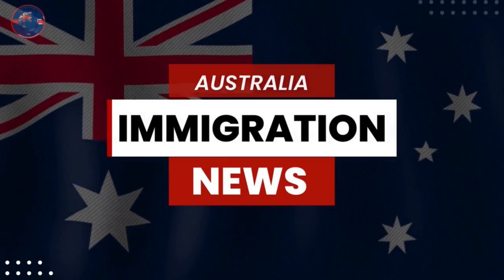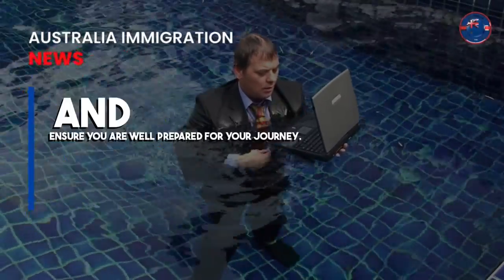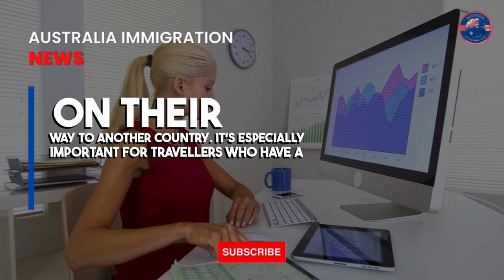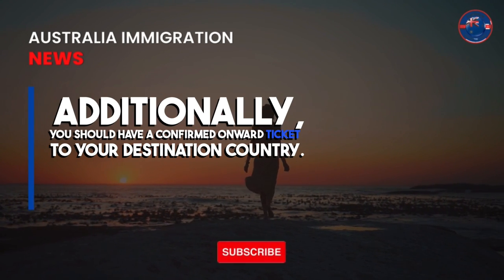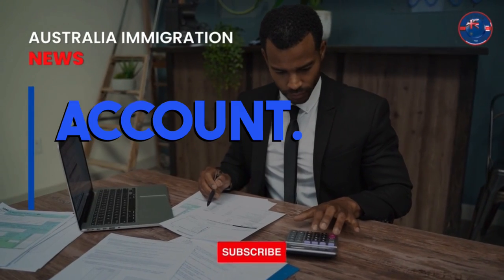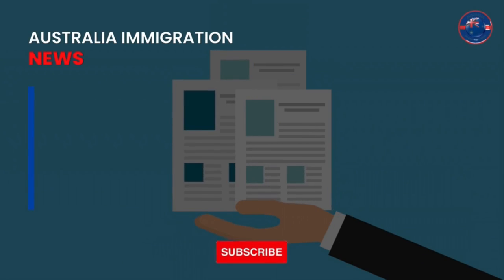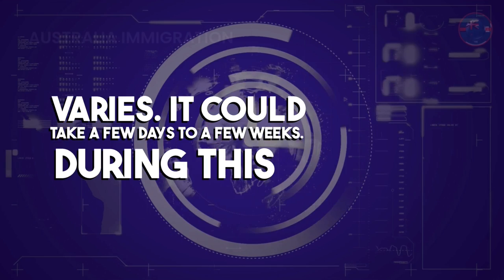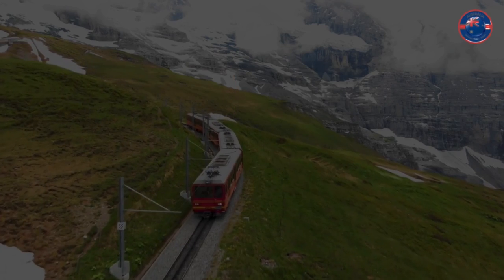Applying for the Australian Transit Visa (Subclass 771) | Australia immigration News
In This Video:

Welcome to "Australia Immigration News"! 🇦🇺✈️ In this segment, we're your ultimate guide to understanding and successfully applying for the Australian Transit Visa (Subclass 771). If you're planning a layover in Australia on your way to another country, this is a must-watch.

🔍 Join us as we break down the eligibility criteria, step-by-step application process, essential documents, and crucial tips for a seamless transit experience. Don't miss out on key information that could make your journey hassle-free!

📋 Applying for the Australian Transit Visa doesn't have to be complicated. We've got you covered with expert insights and advice. Safe travels, explorers! ✨🌏